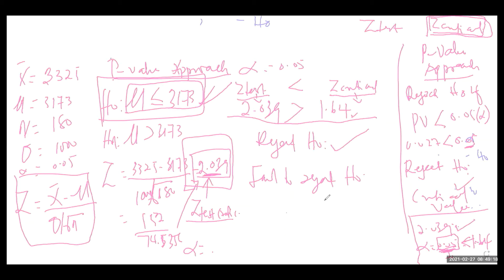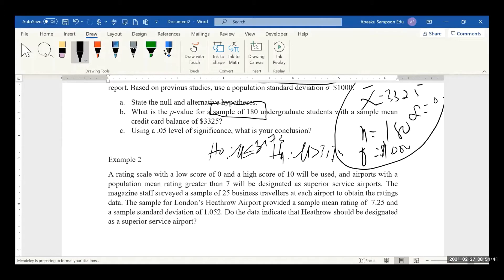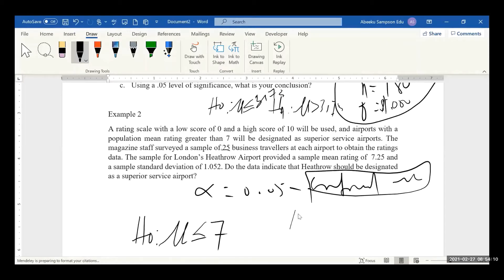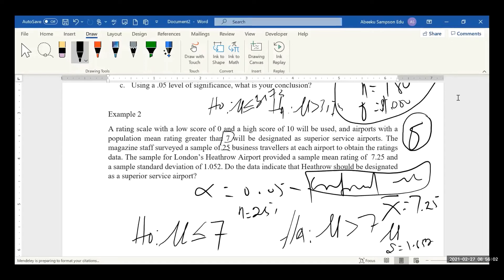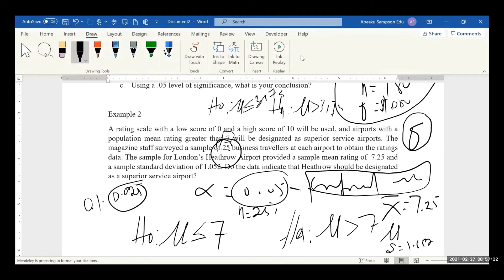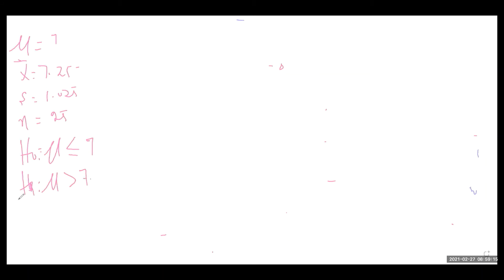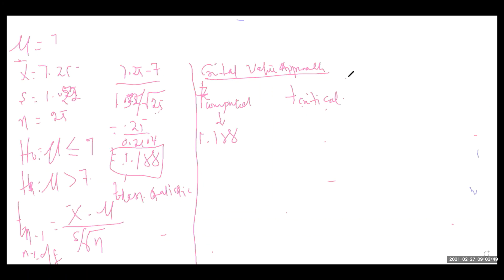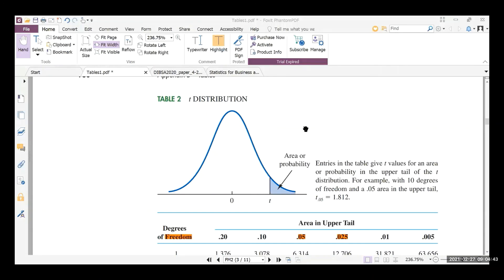Hypothesis 1 4